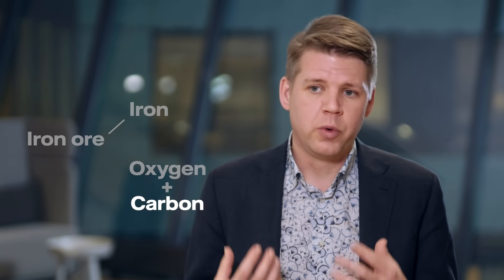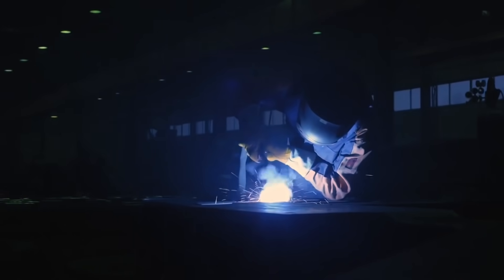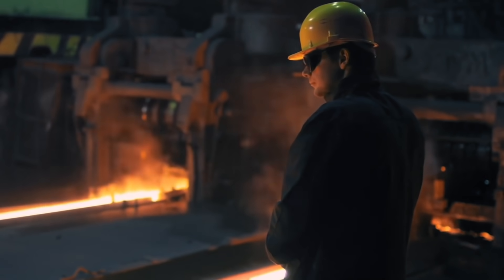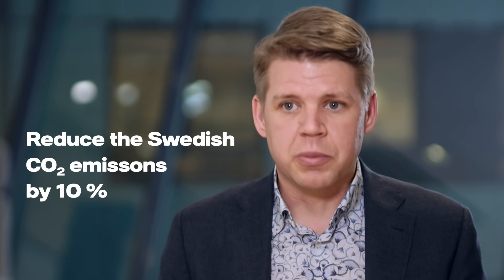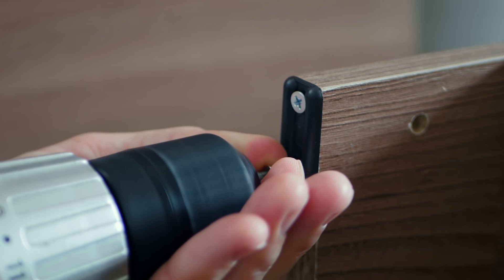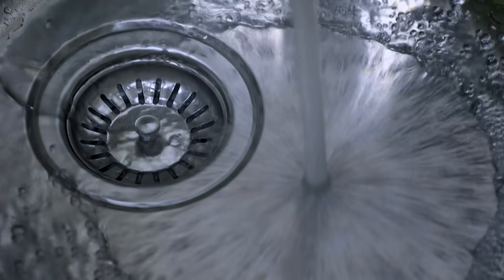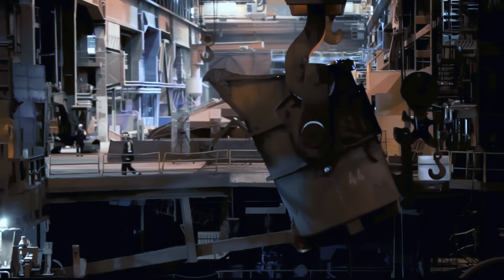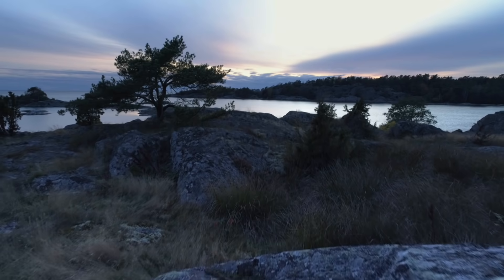Vattenfall Stories - Fossil free steel production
HYBRIT on maailman ensimmäinen fossiilivapaan teräksen valmistuksen kehityshanke. Uuden valmistustekniikan avulla Suomen hiilidioksidipäästöjä voidaan pienentää jopa 7 prosentilla. Uraauurtava hanke voikin mullistaa teräksen tuotannon. Mutta miten tulevaisuuden teräs eroaa nykyään käytettävästä teräksestä? Näyttävätkö automme, rakennuksemme ja ruokailuvälineemme jatkossa erilaisilta?

HYBRIT (Hydrogen Breakthrough Ironmaking Technology) – teräsvalmistaja SSAB:n, kaivosyhtiö LKAB:n ja energiayhtiö Vattenfallin yhteisprojekti – tähtää teräksen valmistusprosessin uudistamiseen.